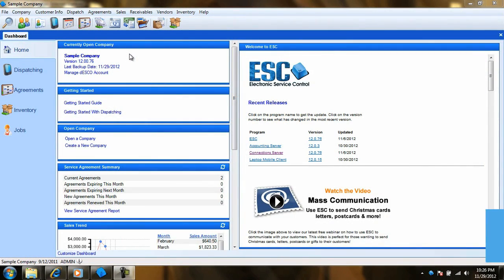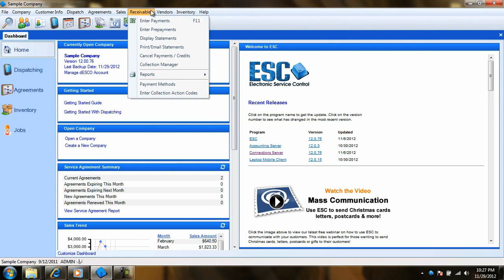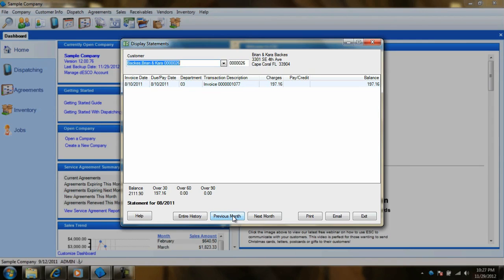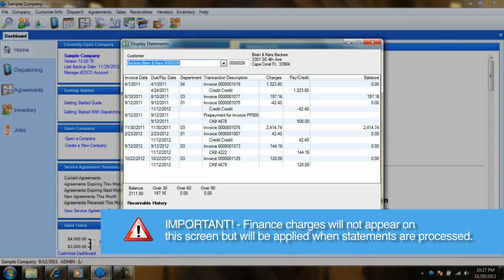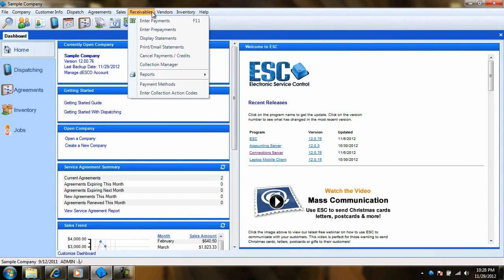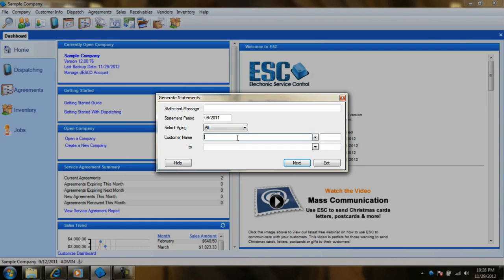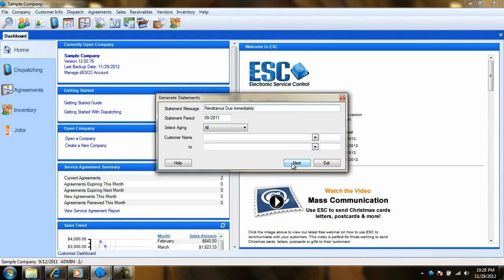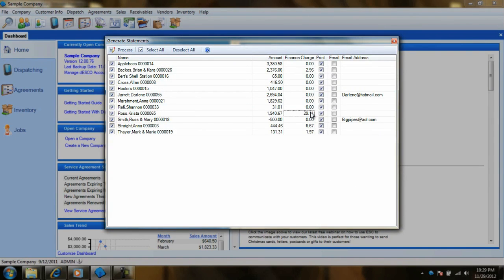ESC Receivables Essentials - 03 - Statements and Finance Charges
This video will show you how to configure finance charges, create statements and either print or email them directly to your customers.